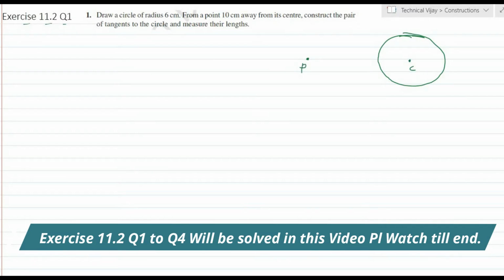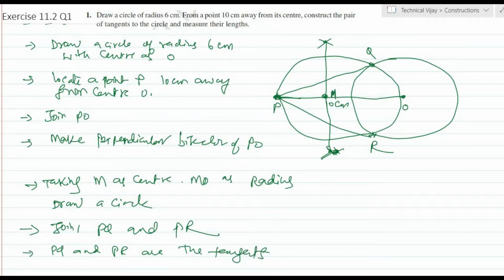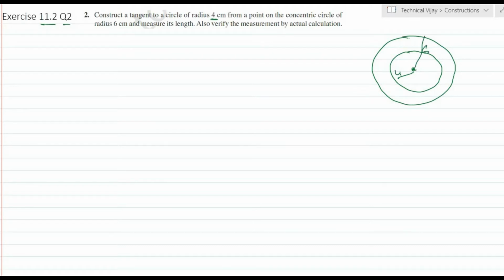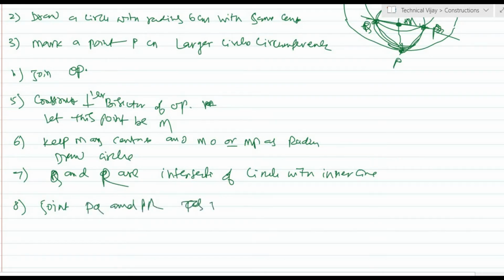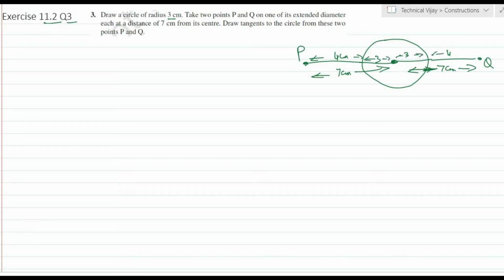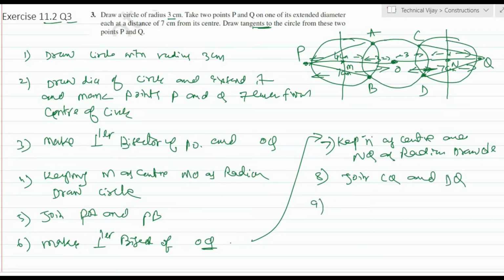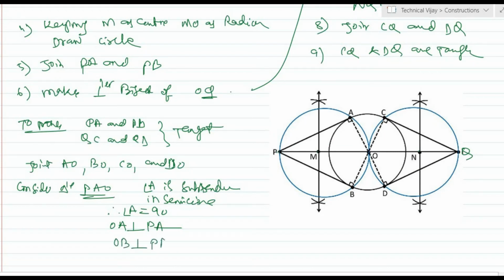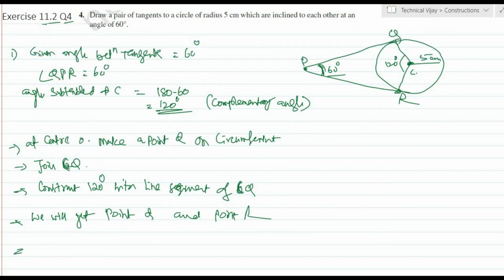Chapter 11 Ex 11.2 Q1 to Q4 Constructions Class 10 Maths NCERT/CBSE in English Technical Vijay